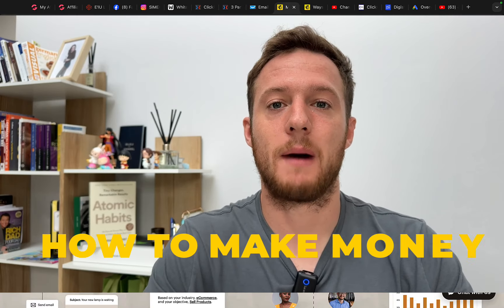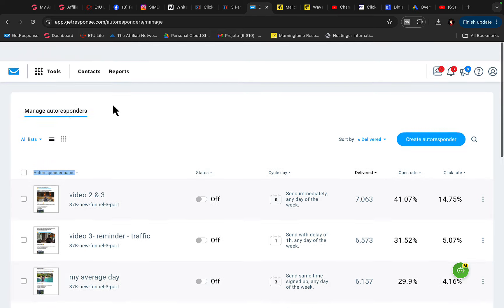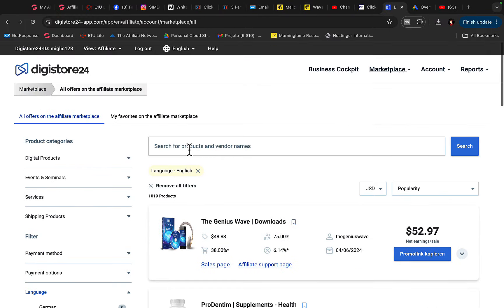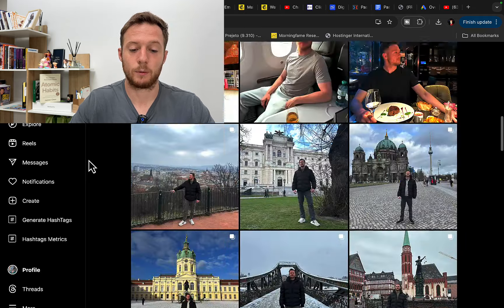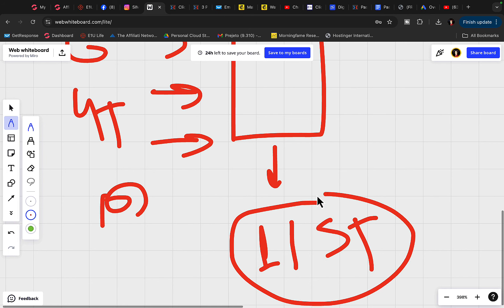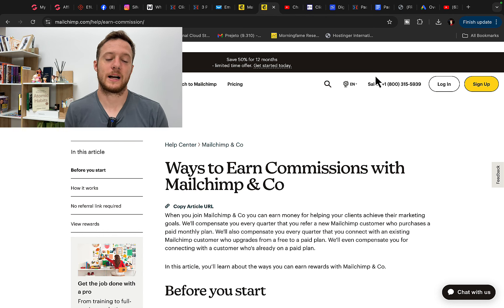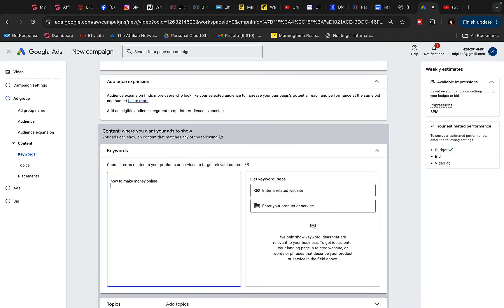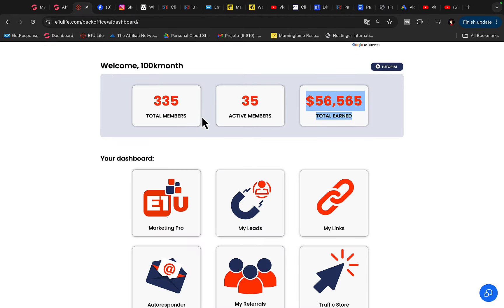How To Make Money With MailChimp In 2024 (For Beginners)